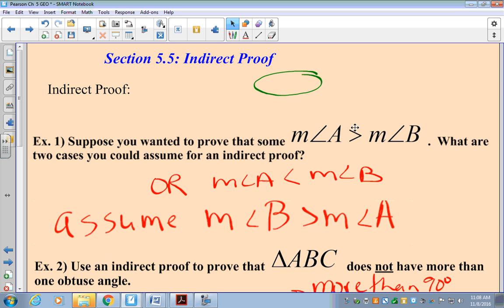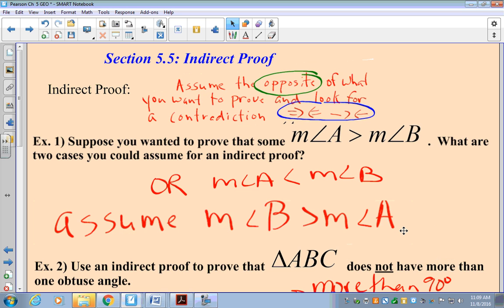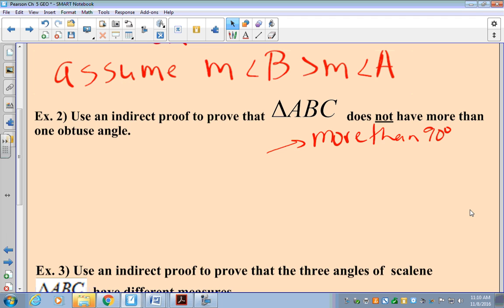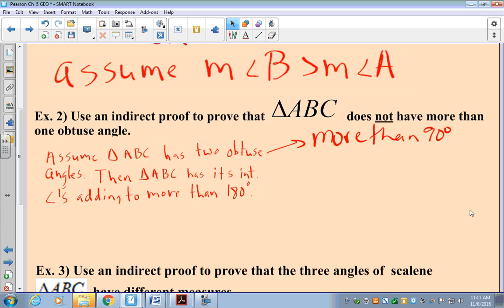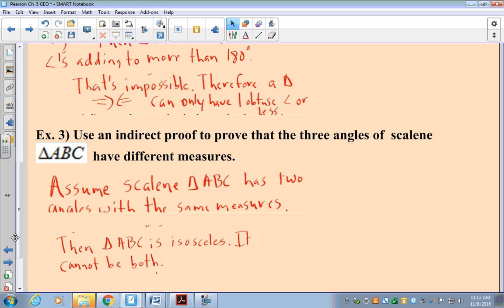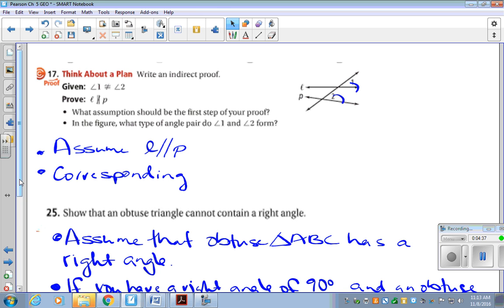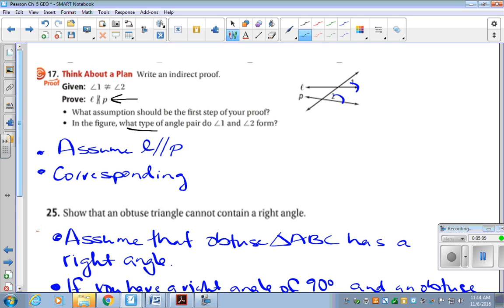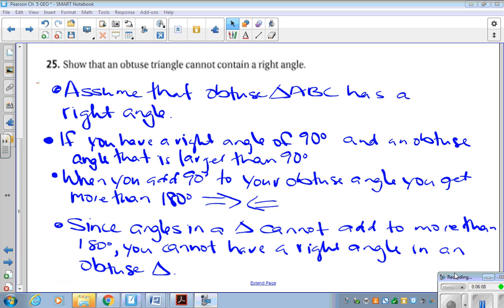5-5 Indirect Proofs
Geometry Indirect Proofs